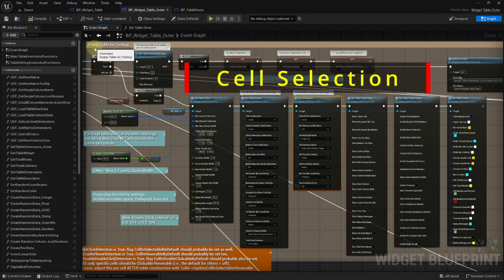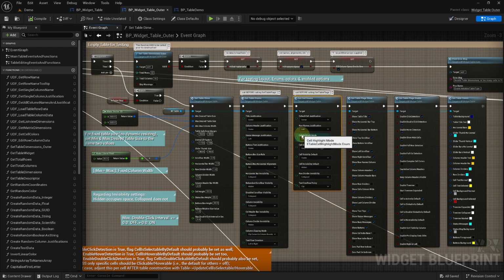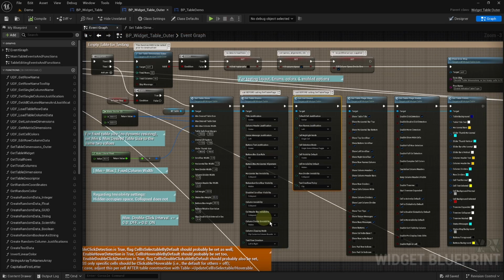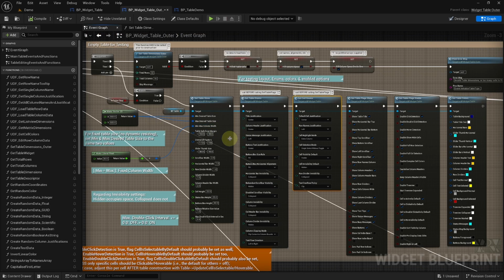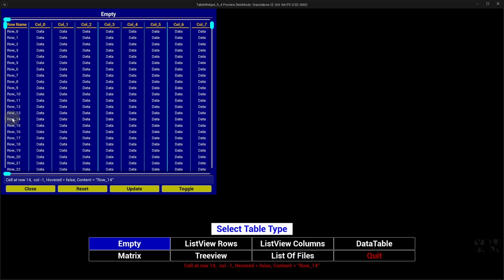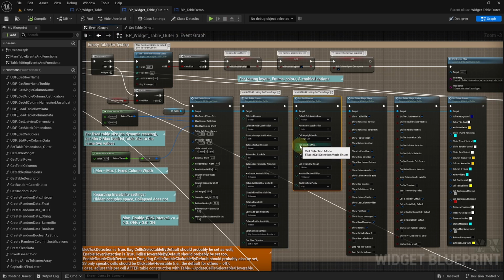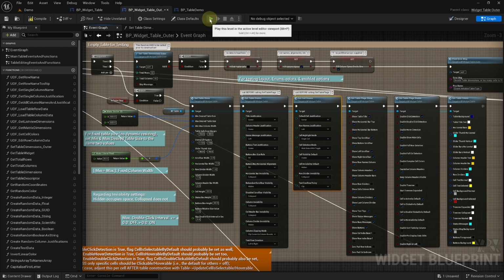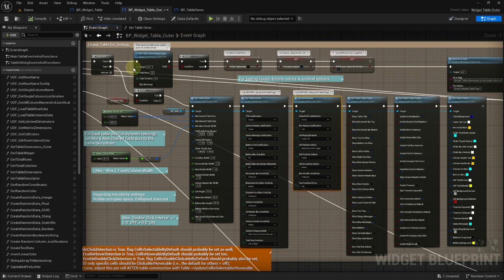Cell Selection Mode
TableWidget Special Features:
How to set up cell highlighting response when a user selects a Table Cell

00:00 Intro
00:08 Highlight Mode & Selection Mode
00:32 Single Cell Selection
00:55 Select Entire Row
01:10 Select Entire Column
01:25 Selection Outside the Data Area
02:10 Cell Selection Mode
02:32 Selection Toggling